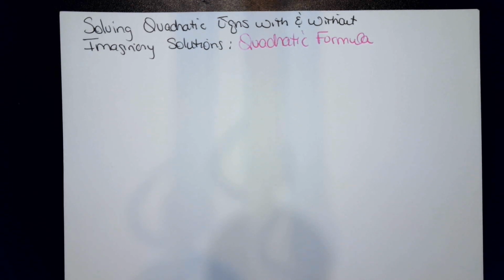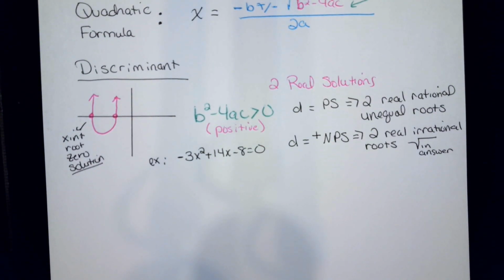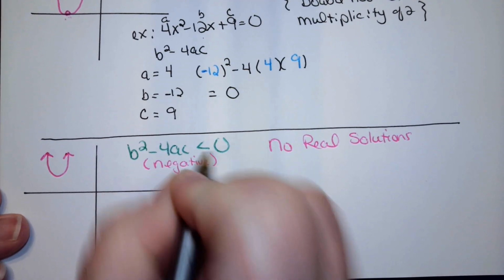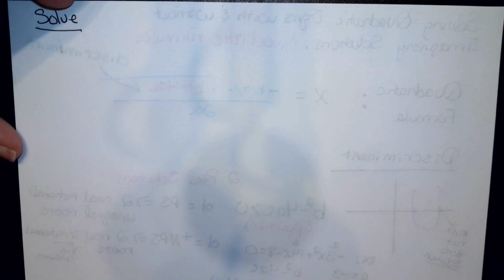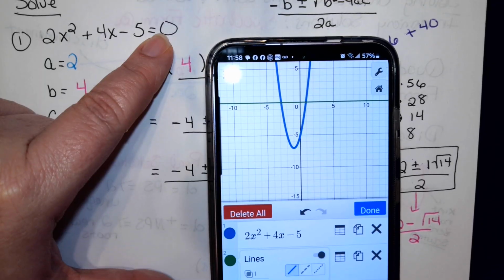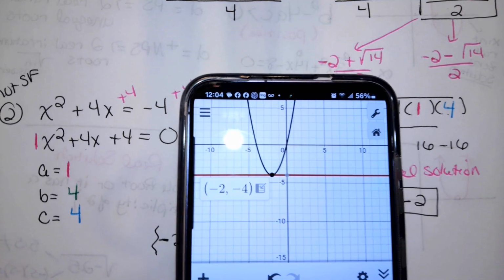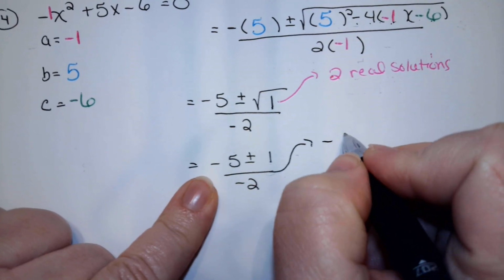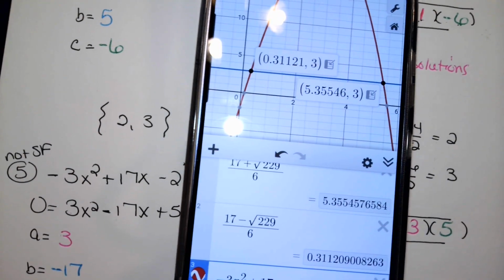Solving Quadratics Using Quadratic Formula Imaginary & Irrational Solutions